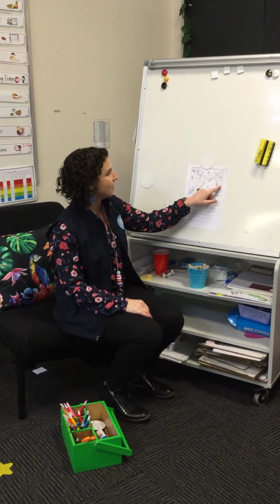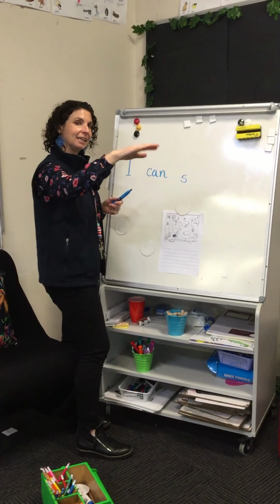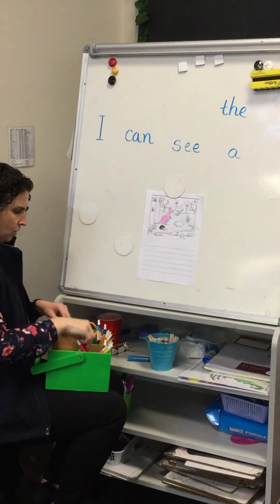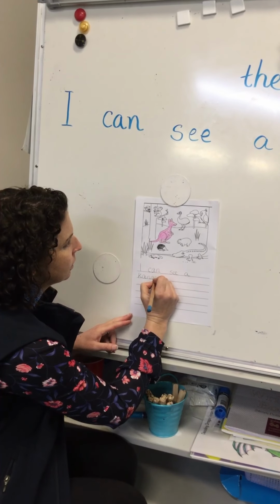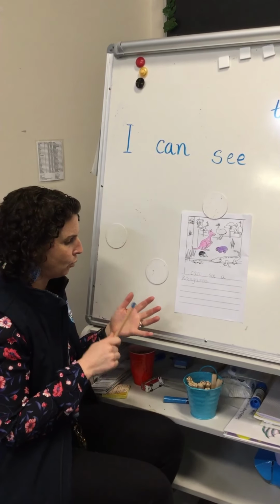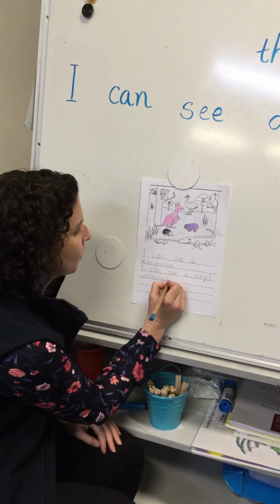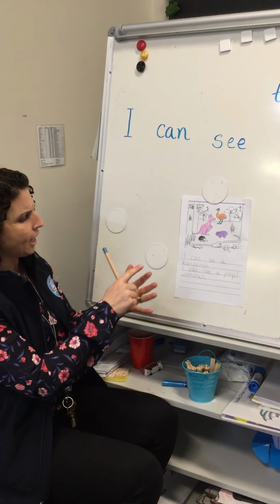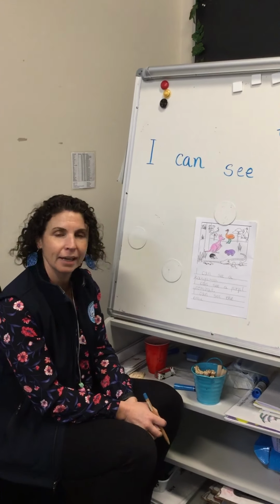Writing Monday T3W3